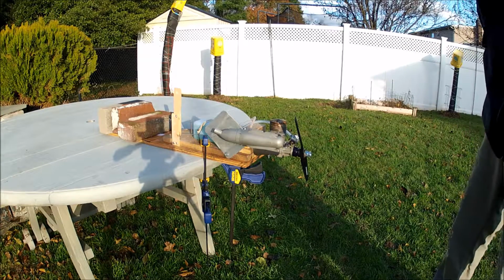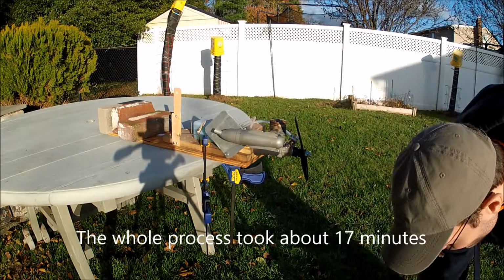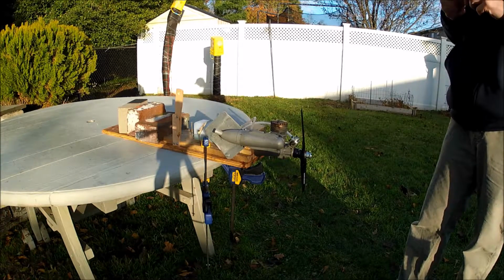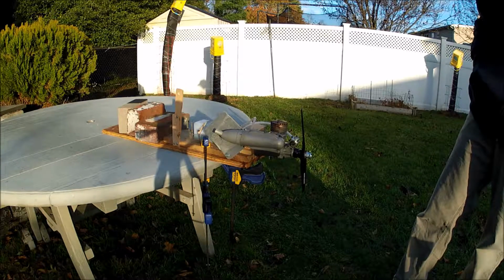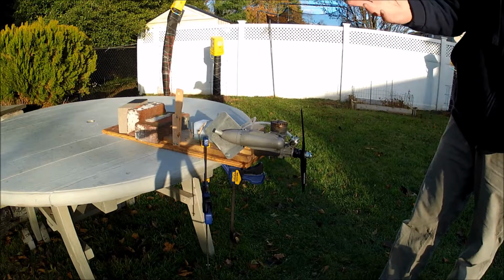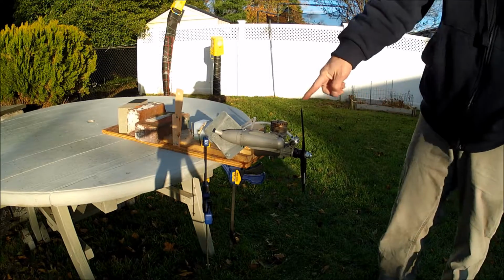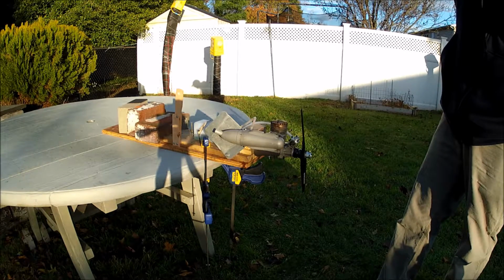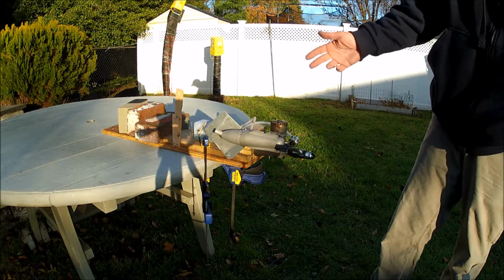Used MDS 61 first start and basic tune Greg006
I got this one for 25 dollars so if I blew it up I wouldn't be too upset. It seems to be running nicely though so far. Time will tell I guess.